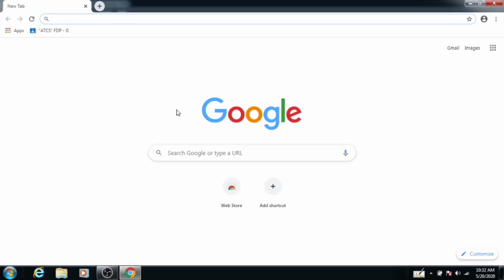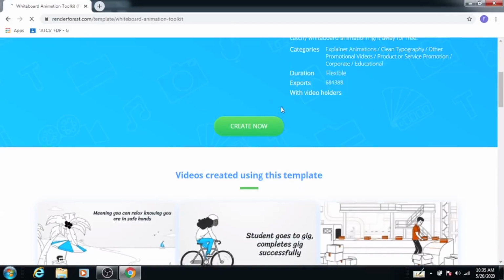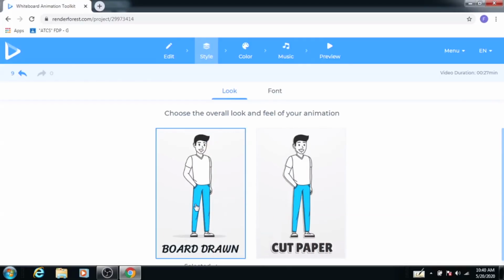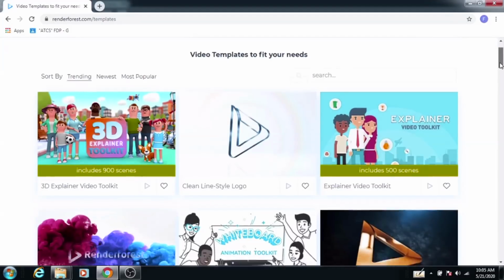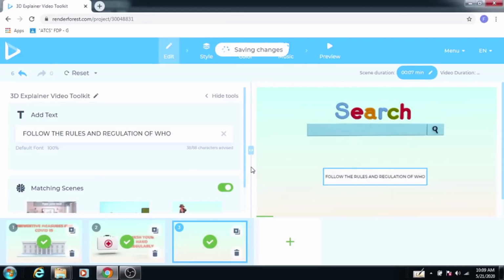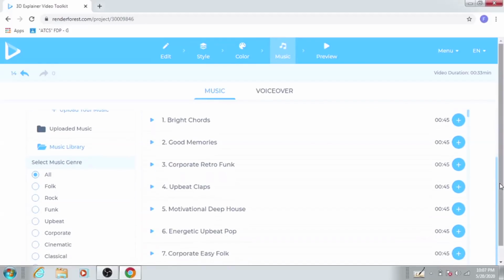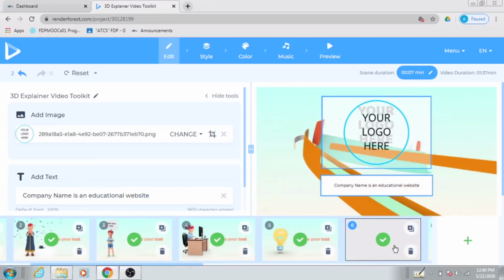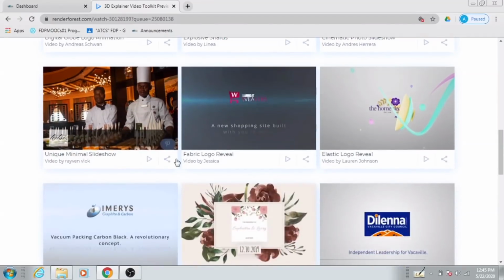Renderforest (2020)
Renderforest is an online tool that can be very helpful for for preparing and designing the animations , logo of company  and many other.